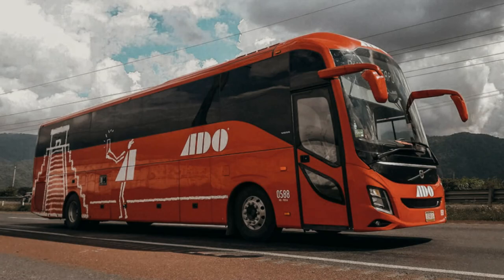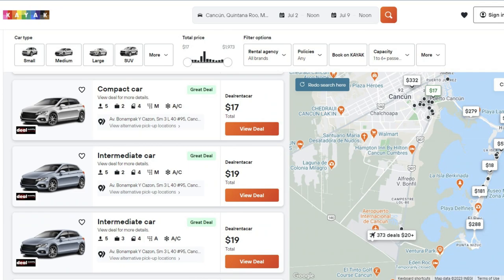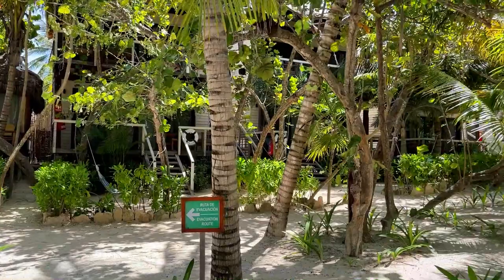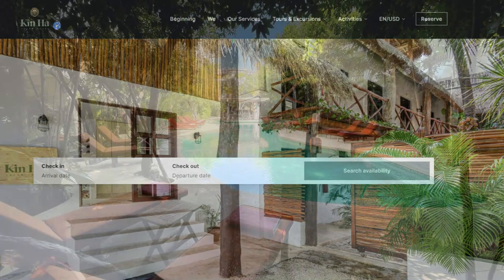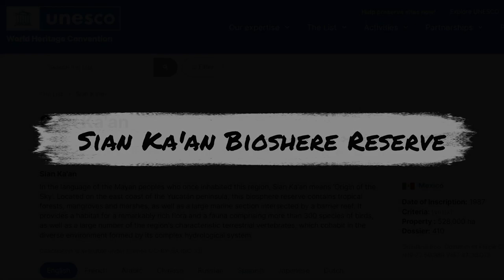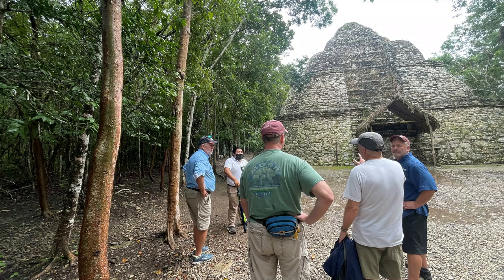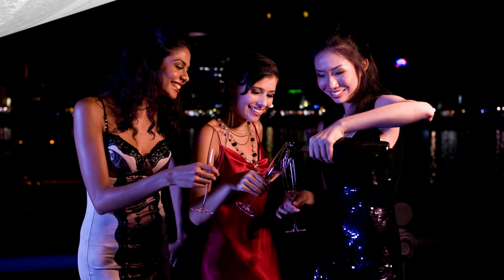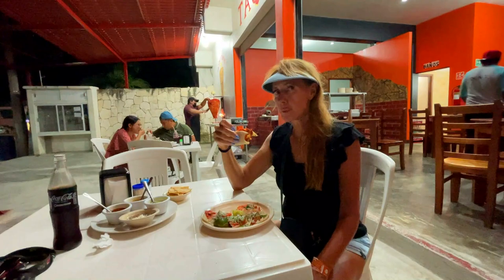Tulum: Your Ultimate Guide To Everything You Need To Know!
Looking at a vacation in Tulum? Then you need to watch this guide!  We cover all the areas, the best times to visit, the top sights to see, the top hikes and best local dining options - and more.  Plus, we throw in a ton of pro tips that no one else will tell you!

Picture credits: google images, Canva

Looking to book a trip to Isla Mujeres?

Photo Credits:  Conrad Hotel in Tulum, Google Photos

🩵 Day Trip To Tulum and Coba Ruins Including Cenote Swim and Lunch from Cancun

Want to learn more about create good content and to optimize your views with your own YouTube channel? Looking for MORE? We’d

Looking for a great drone? Here is the link to our drone we use on our videos